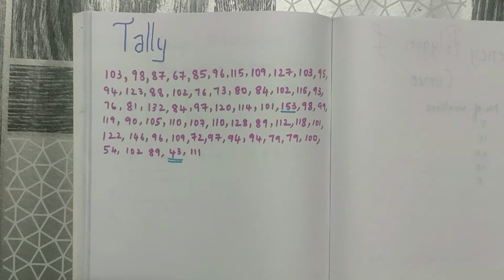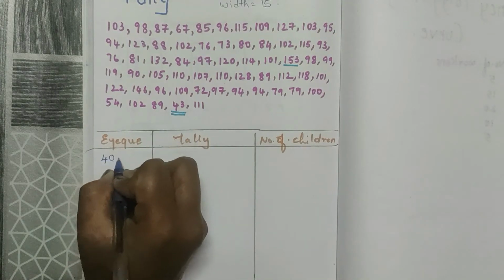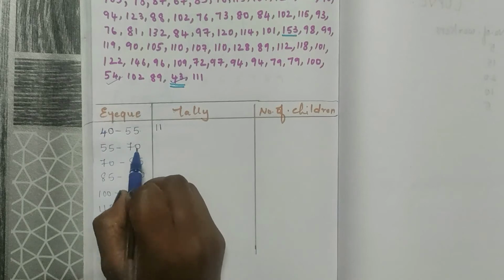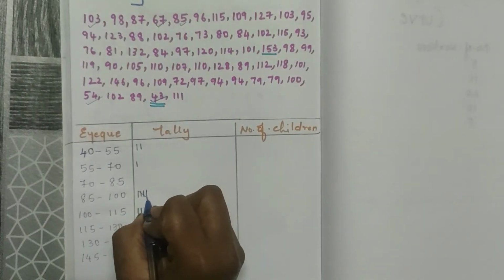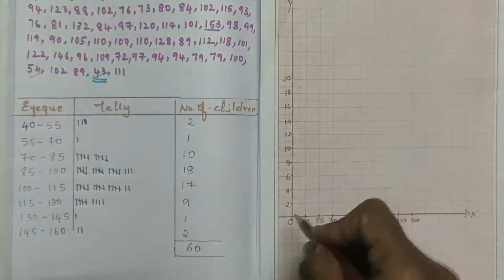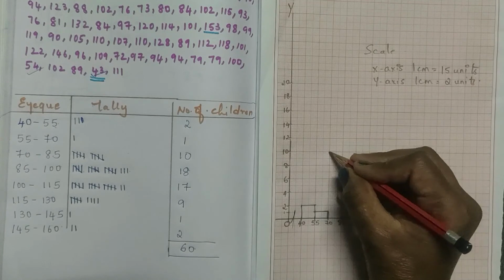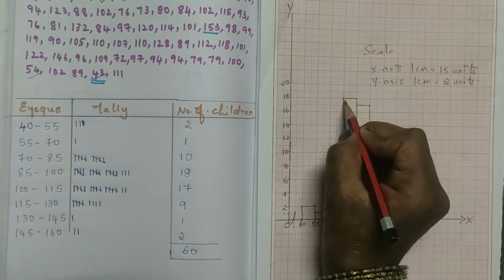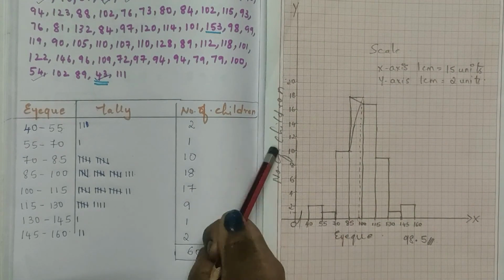Tally Marking and Histogram. How to plot the values in histogram or bargraph | Statistics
Hello guys... In this Video you will learn how to draw histogram and also tally making.
I have taught in very simple steps.
In this video you will learn how to locate mode graphically.

Question?
A physiologist estimates the eye-que 60 children the values are as follows, from a frequency distribution having class intervals of width 15 ..hence locate mode graphically

What is frequency?
Frequency is the number of times a variable value is getting repeated.

Variable is a quantitative characteristic wich changes from unit to unit.

What is Discrete Variable?
If a variable can take only specific values in a given intervals, it is know as D.F
eg...No.of.children

What is Continuous Variable?
If a variable can take all the values in a given intervals, it is know as C.F
eg..height,weight,marks etc...